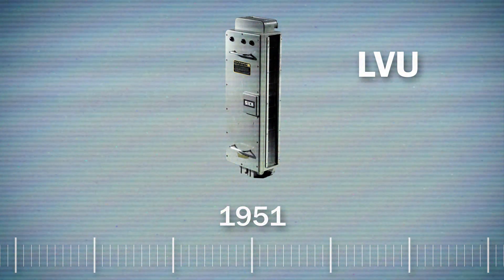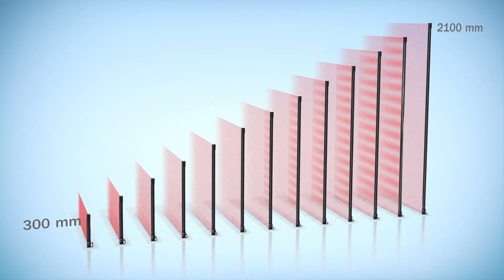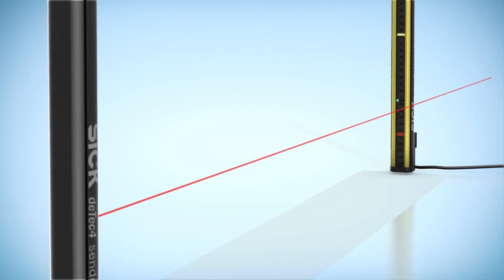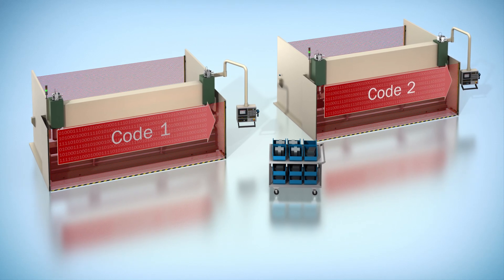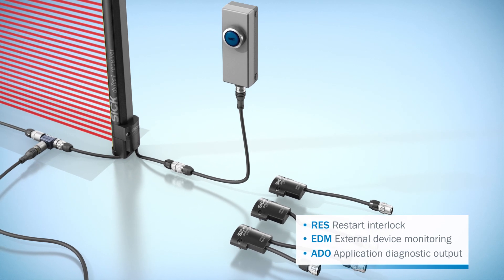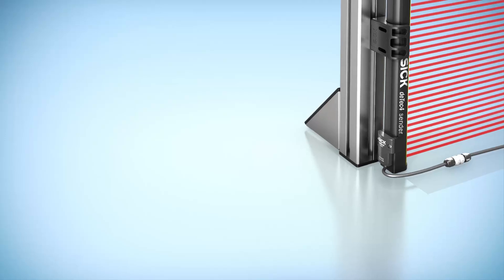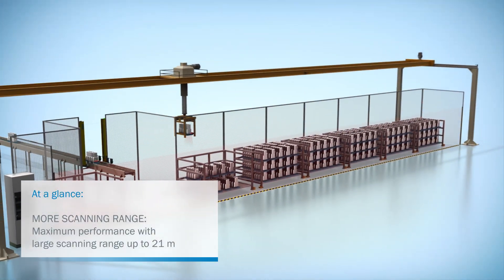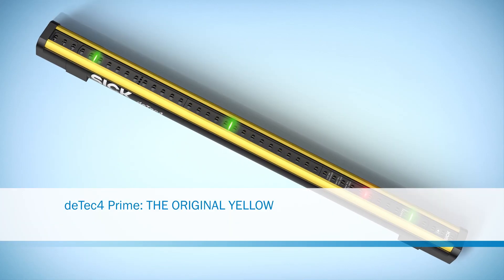deTec4 Prime Safety Light Curtain from SICK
In this video, you will see the key features of SICK’s deTec4 Prime – including the cascading options available to easily integrate into many applications.

Cascading is a key feature in many applications such as robotic work cells and small part workstations to protect more area than a linear plane. It could be an “L-shape” or a “U-shape” or another variation with up to 3 devices connected in series.

Both OEMs and end users will benefit from the safety light curtain’s ability to cascade and easily integrate into their machines.

The new DeTec4 Prime from the inventor of the safety light curtain.